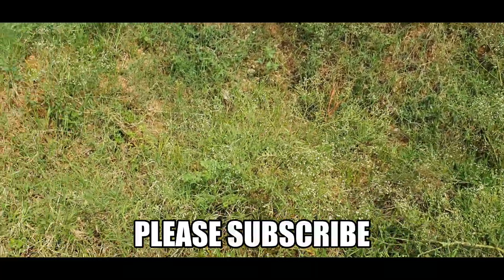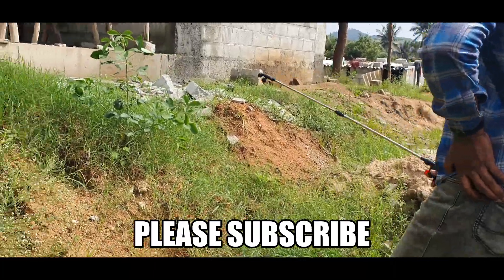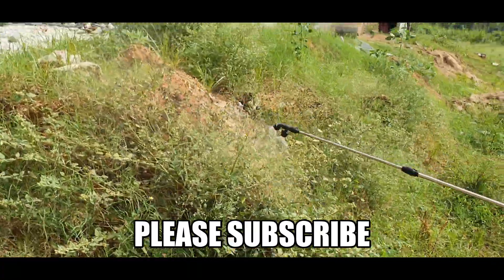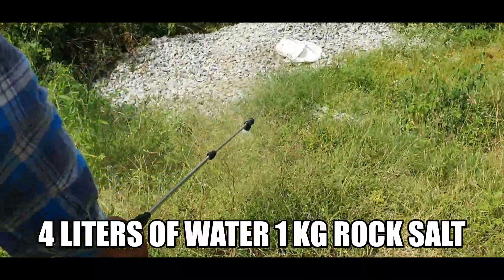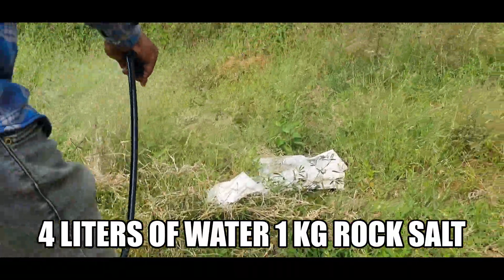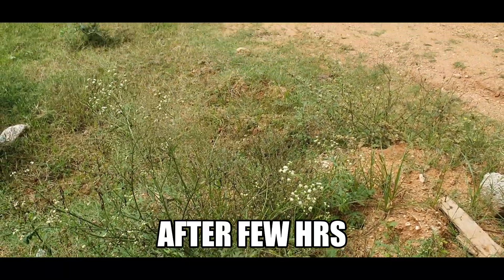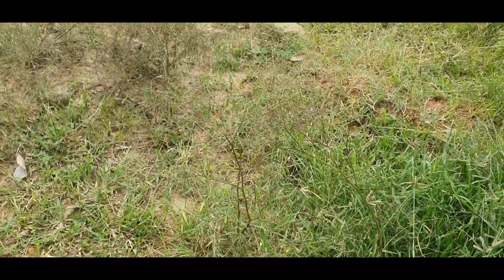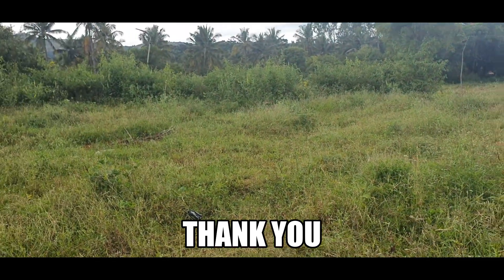How to destroy Parthenium on Congress plants without poisoning the land.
How to destroy parthenium or congress plants.

Mixture of 4 liters of water and 1 Kg of rock salt.

Spray them on the plant.